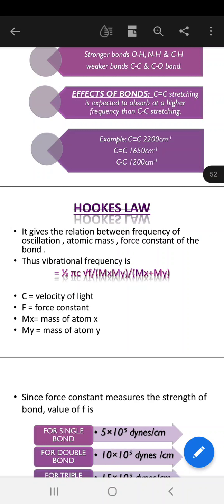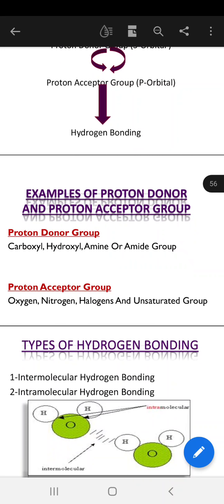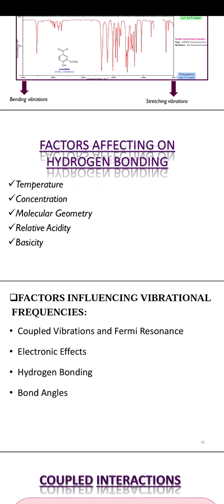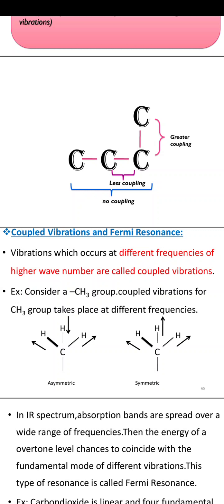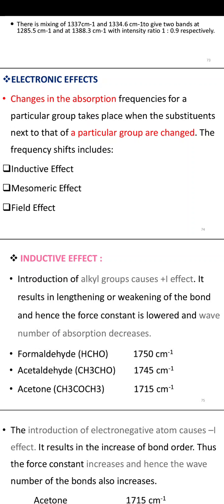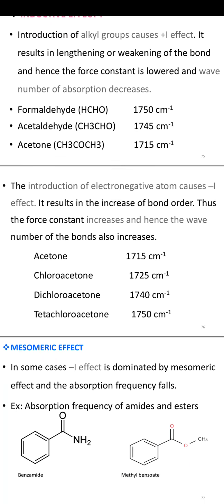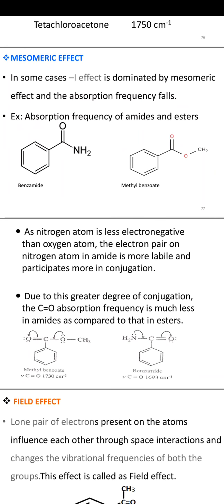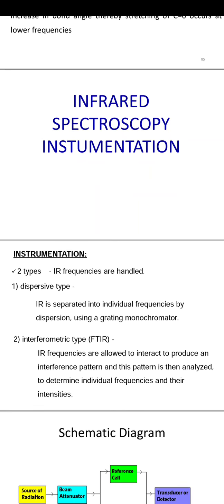IR SPECTROSCOPY _ FACTORS AFFECTING VIBRATIONAL FREQUENCY AND HOOKS LAW